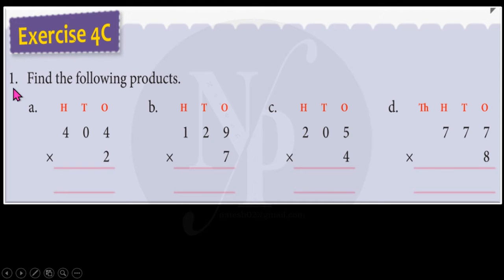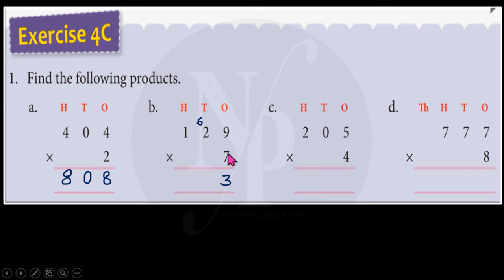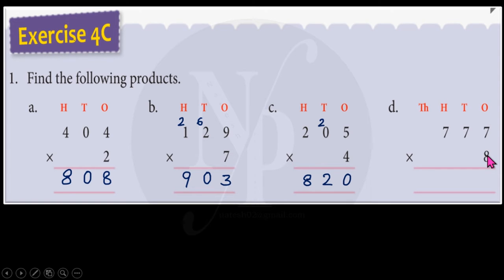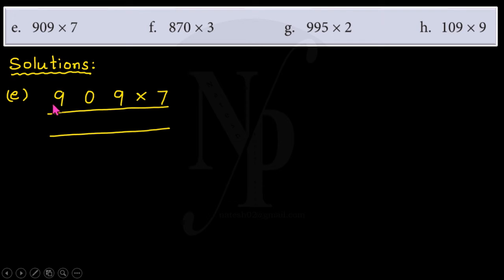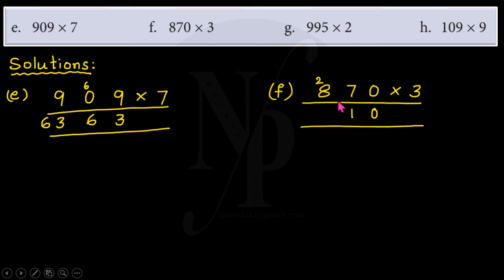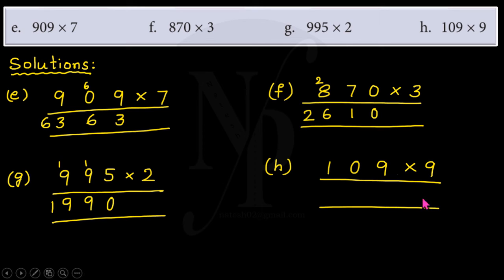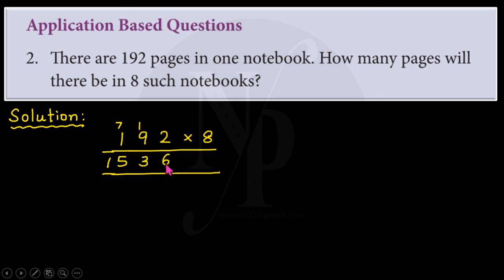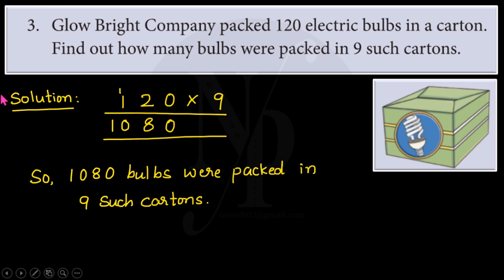Class 3 Maths Chapter 4 Multiplication (Part 5)